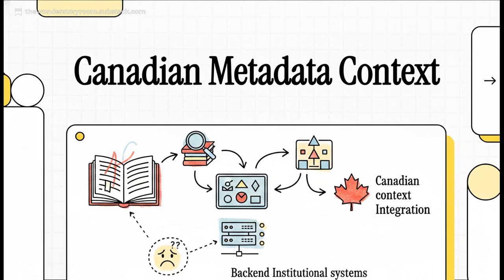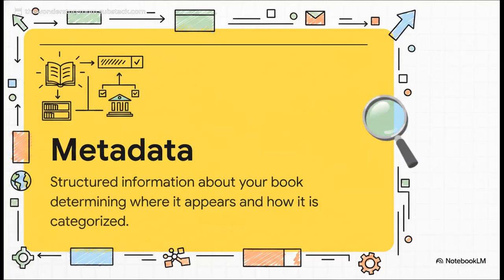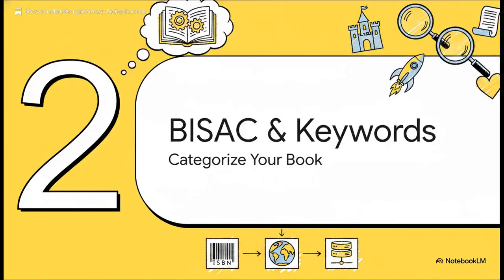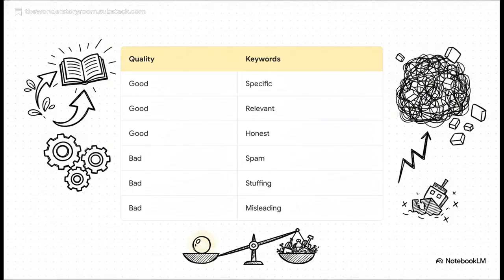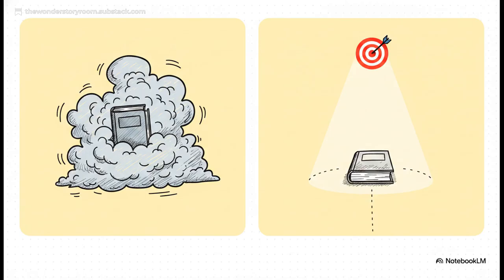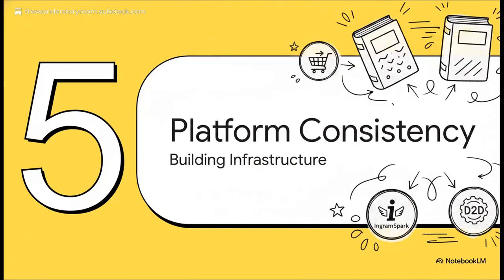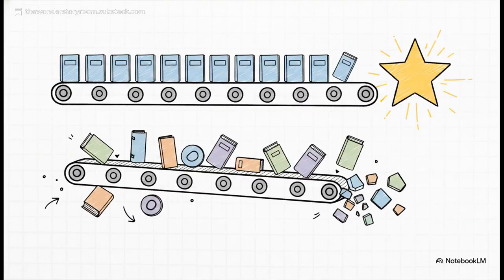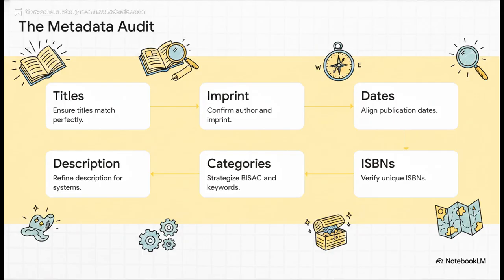Book Metadata: How to Improve Discoverability Across Publishing Platforms